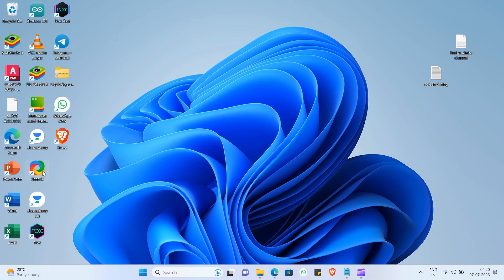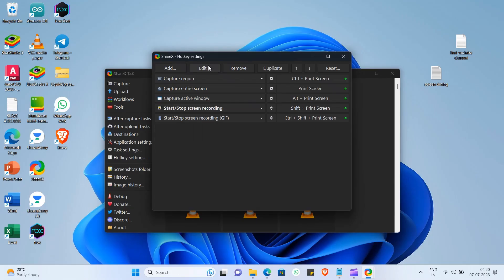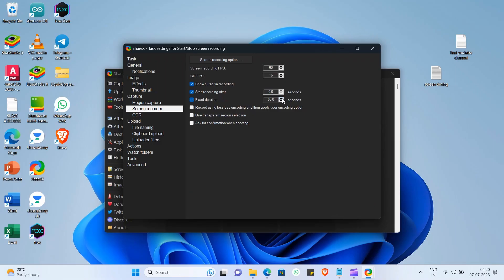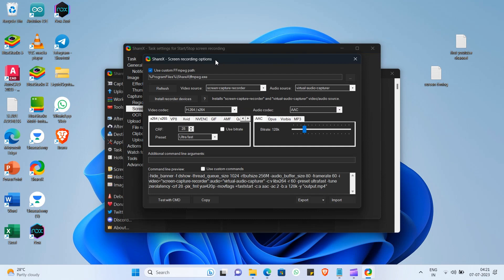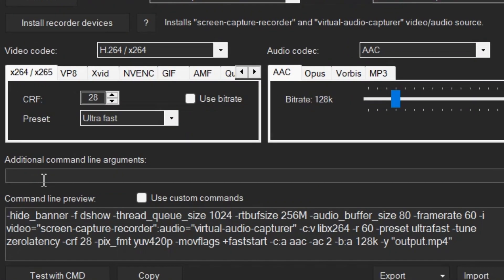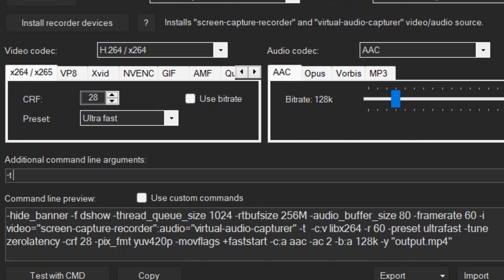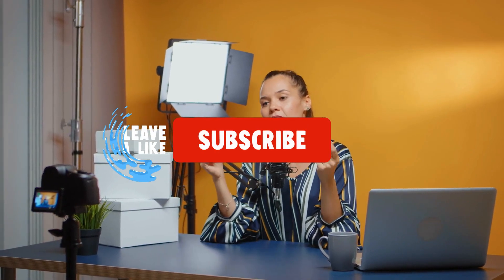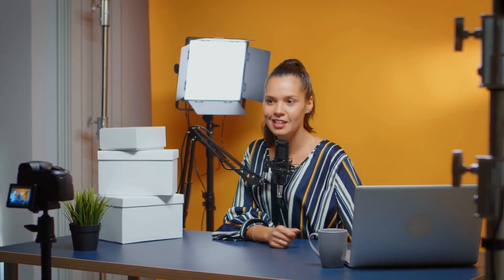Set Time Limit (00:00:00) For Screen Recording in Share X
Set Time Limit in hours, minute and seconds (00:00:00 format ) to stop screen recording automatically , after given time limit.
If anyone wants to record the screen for a certain period of time, and wants the recording to stop automatically after a fixed interval of time, then this video can help them in doing it. Particularly in Share x.
Set Time Limit For Screen Recording in Share X in (01:10:30) format. Recording automatically stops after 1hour 10 minutes and 30 seconds.
Copy paste this format
-t 01:10:30